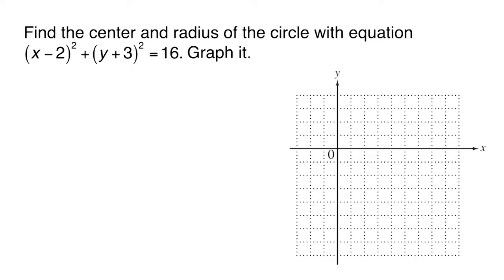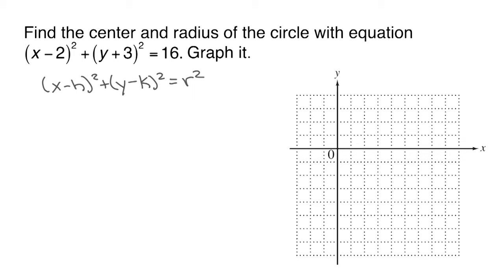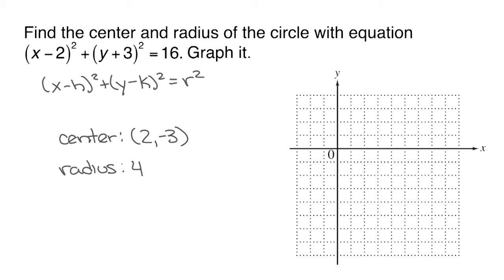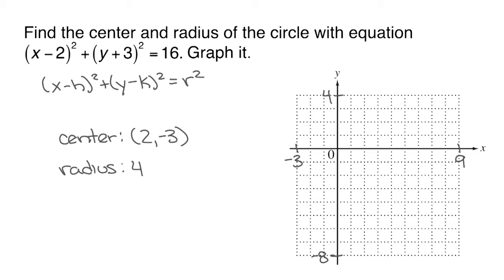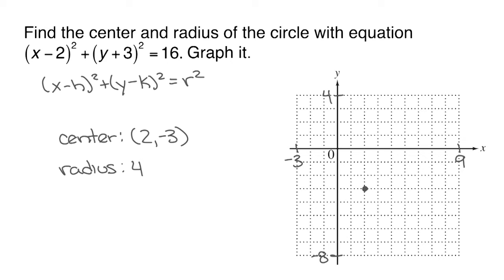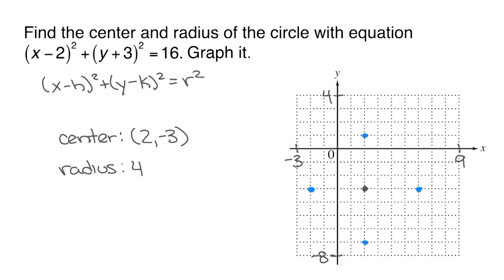Lial Introductory and Intermediate Algebra Chapter Test Prep: Ch. 13 Ex. 6